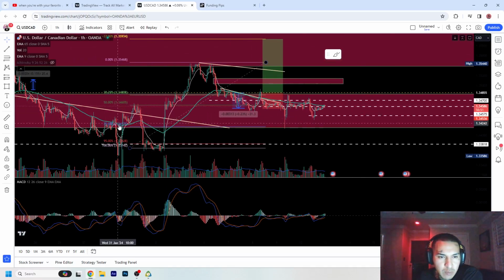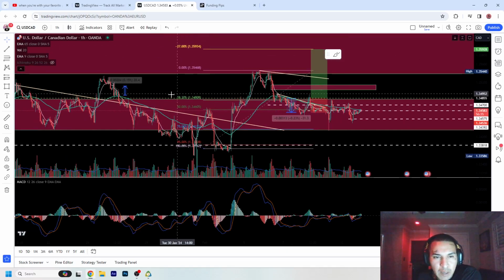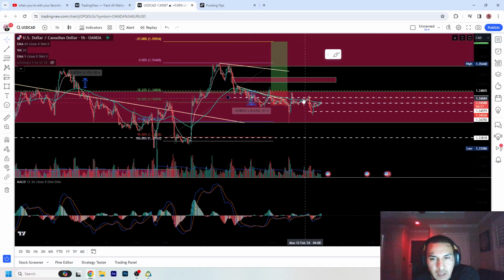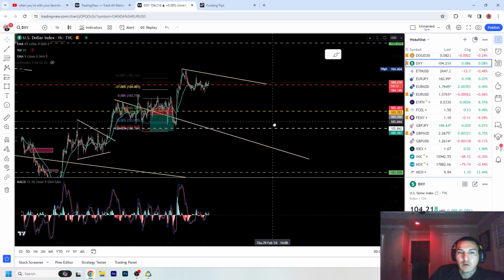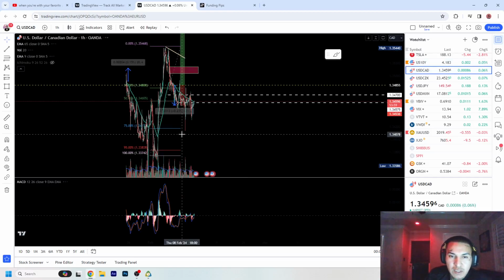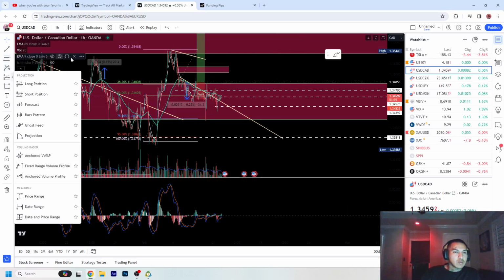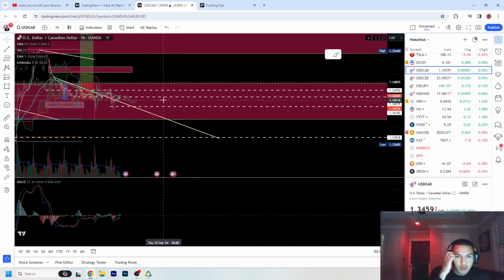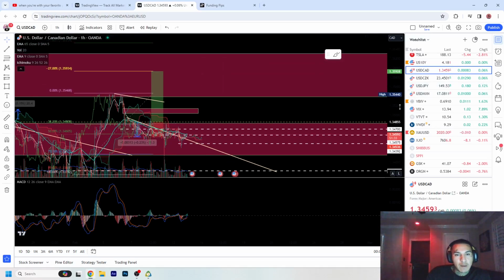$10,000 Dlls Challenge USD/CAD Trading Review 02-12-2024 Part 3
Welcome to The Money Association, your gateway to the dynamic world of trading! I'm excited to share insightful videos showcasing real-time trades, strategies, and market analysis. Join me on this financial journey by subscribing to our channel and following us on our social media pages for exclusive content that will empower you to make informed decisions in the ever-evolving world of finance. Let's navigate the markets together and turn opportunities into profits!